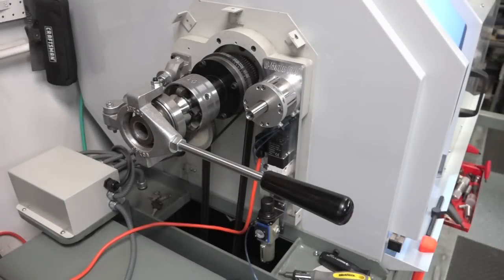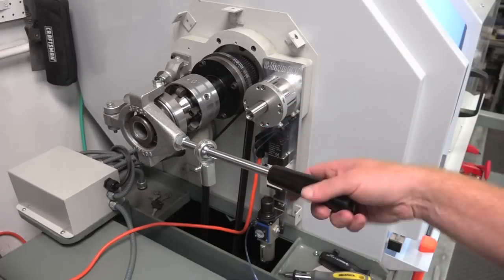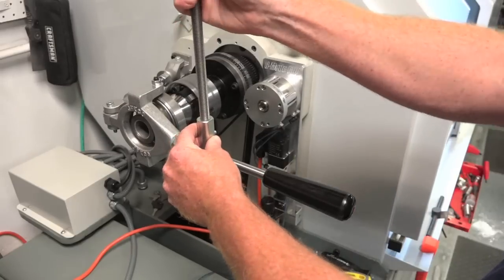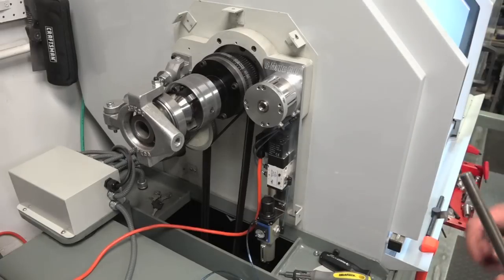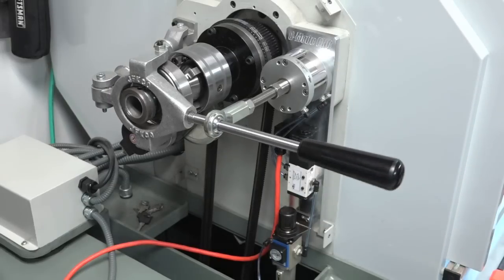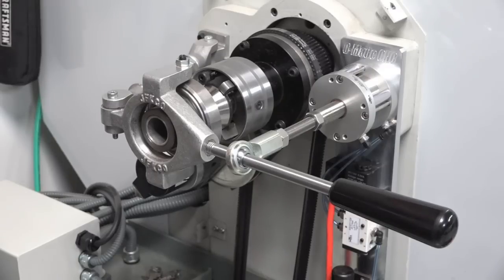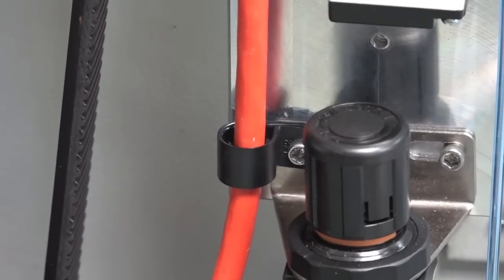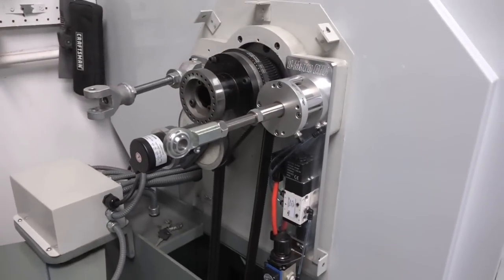Pneumatic Collet Closer Build in part 4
Pneumatic Collet Closer Build